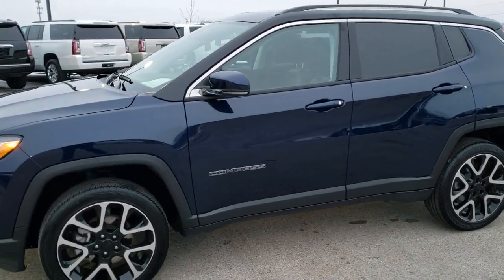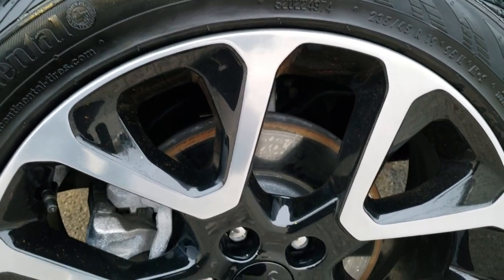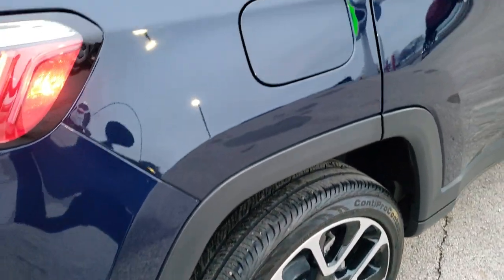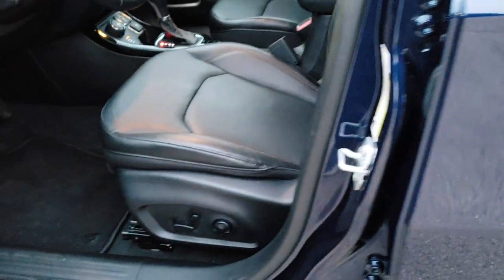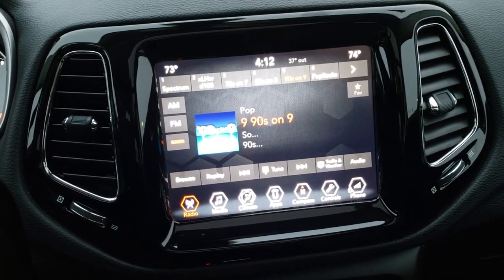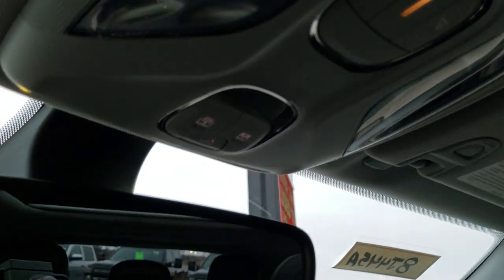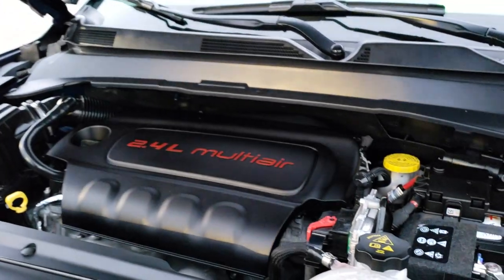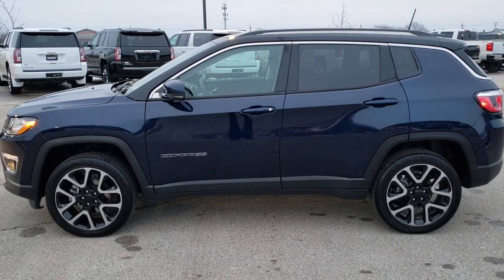2018 JEEP COMPASS LIMITED VISTA ROOF JAZZ BLUE PEARL WALK AROUND REVIEW 8J445A SOLD! SUMMITAUTO.com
This 2018 JEEP COMPASS LIMITED 4X4 IN JAZZ BLUE is the vehicle we did walk around review of today.

Thank you for checking out this video of this 2018 JEEP COMPASS LIMITED 4X4 IN JAZZ BLUE

STOCK: 8J445A
PRICE: $23,999
MILES: 10,549
MAKE: JEEP
MODEL: COMPASS
VIN: 3C4NJDCB8JT484639
LOCATION: FOND DU LAC OSHKOSH WISCONSIN, 54937 TRUCKS ON 41

1 OWNER! CLEAN TITLE HISTORY! 2.4 Liter DOHC I4 Engine, 180 Horsepower, Limited Package, 9-Speed Automatic Transmission, Automatic Transmission Center Console Shifter, Push Button 4WD Lock Feature, Selec-Terrain With Auto/Snow/Sand/Mud Selectable Terrain Settings, Power Panoramic Vista Roof Sunroof Moonroof Sun Roof Moon Roof, Reverse Backup Camera Rearview Camera, Blind Spot Monitoring with Rear Cross-Path Detection, Start / Stop Technology Start/Stop, Power Driver's Seat, Dual Heated Seats, Black Ebony Leather Seats, Bucket Seats, 2nd Row Bench Seating, Power Mirrors with Built-in Directional Signals, Heated Power Mirrors with Blindspot Indicators, Electronic Stability Control Traction Control ESC, Painted and Polished Aluminum Rims Premium Wheels, Four Wheel Disc Brakes, LED Tail Lamps, Reverse Sensors, Blind Spot and Cross Path Detection System, Easy Fuel Capless Fuel Fill, Chrome Tipped Exhaust, Chrome Trimmed Grill, AM / FM Radio Tuner, Sirius/XM Satellite Radio Capabilities Sirius / XM, Uconnect (R) 8.4 AM/FM System 8.4 Inch Touchscreen with AM/FM, 7-Inch Multi-View Display, U Connect Hands Free Bluetooth Hands-Free Phone System Blue Tooth, Android Auto Compatible, Apple Car Play Compatible, Auxiliary MP3 Jack Portable Audio Connection, USB Jack Portable Audio Connection, Enter-N-Go System Keyless Entry System, Keyless Entry with Factory Remote Start, Push Button Start, Heated Windshield Wiper De-Icer , Manual Raise Rear Gate, Rear Window Defroster, Adjustable Height Seatbelts, Driver and Passenger Front Air Bags, L.A.T.C.H. Child Safety System, Side Curtain Air Bags SRS Safety Restraint System, 2nd Row Power Windows, Heated Steering Wheel Multi-Function Steering Wheel Controls, Compass, Outside Temperature Display and Mileage Display, Dual Multi-Zone Climate Control , Fold Down Rear Seats, Factory Floormats, Air Conditioning AC, Cruise Control, Power Locks, Power Windows, Automatic Headlights Autolamp, Tilt/Telescope Steering Wheel, 115V / 150W Auxiliary Power Outlet, 3 Year / 36,000 Mile Remaining Factory Bumper to Bumper Warranty, Whichever comes first, 5 Year / 60,000 Mile Remaining Powertrain Factory Warranty, Whichever comes first, Jazz Blue Pearlcoat, ONE OWNER! CLEAN AUTOCHECK! Very very clean inside and out! This is one of the sharpest 2018 Jeep Compass suvs we have ever had on our lot! Make your move before this super clean 4wd is gone!

STOCK: 8J445A
PRICE: $23,999
MILES: 10,549
MAKE: JEEP
MODEL: COMPASS
VIN: 3C4NJDCB8JT484639